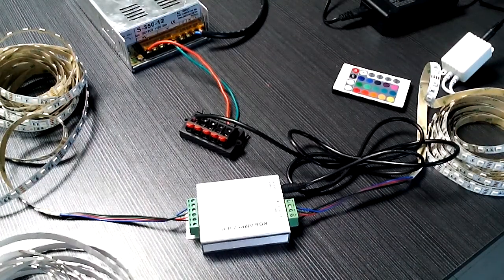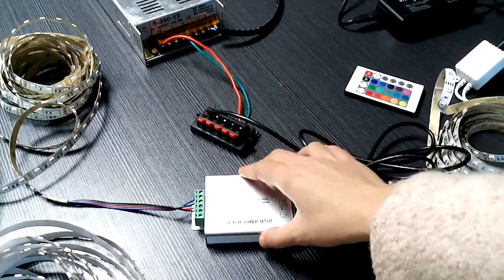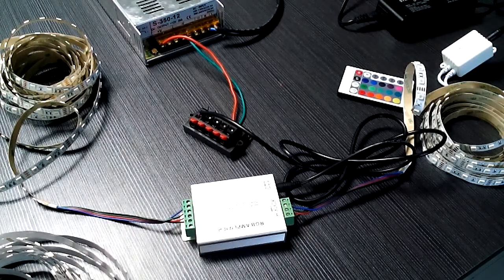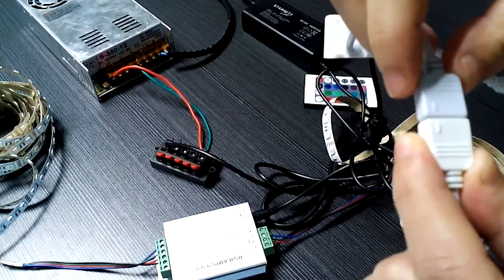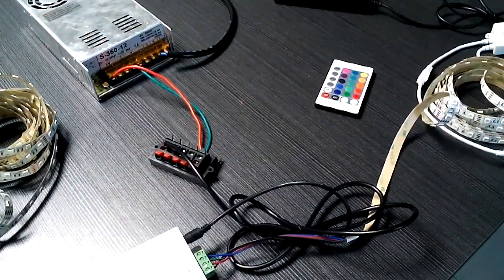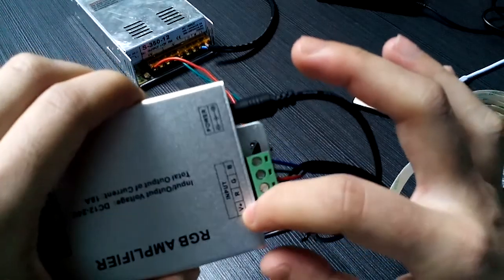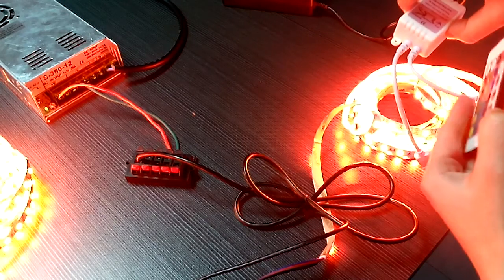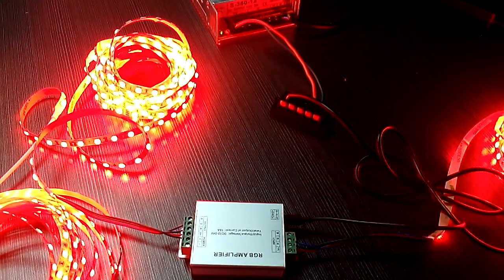15meter rgb led strip connected in series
- Welcome to this video on 15meter rgb led strip connected in series.

View the video on the LED strips section of our